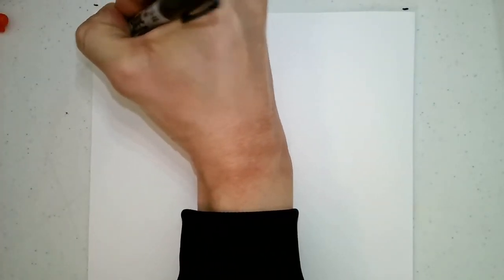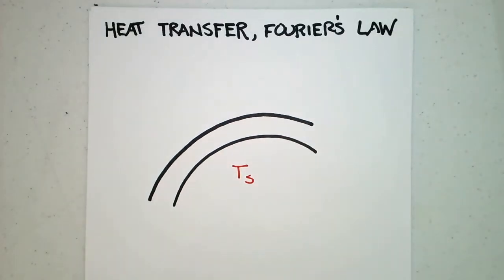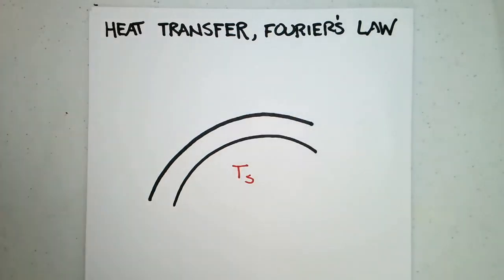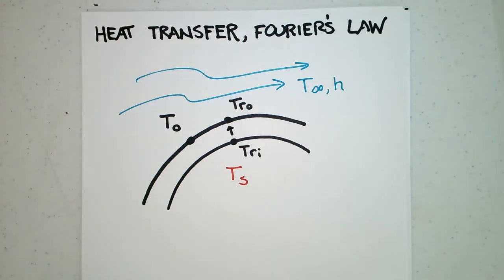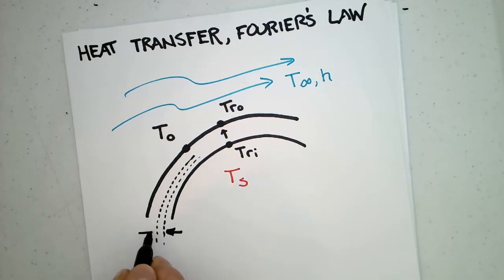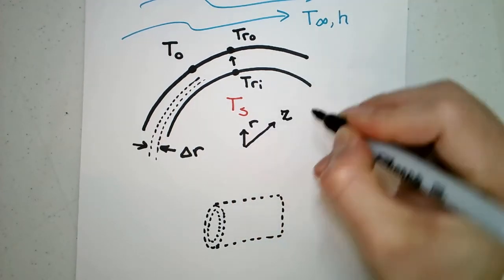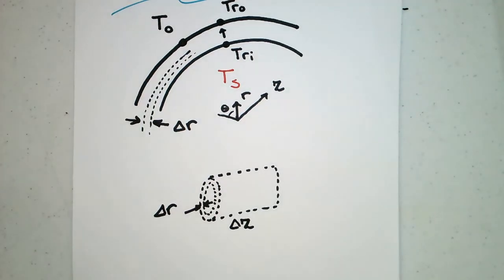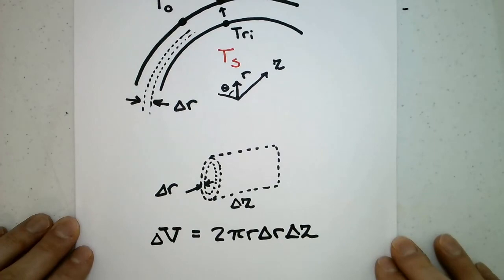Cylindrical Systems 01